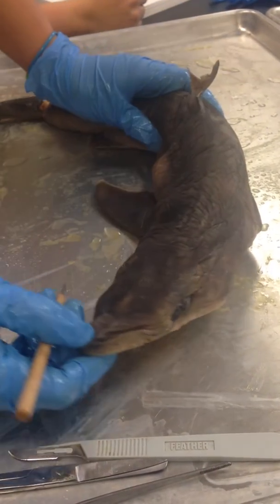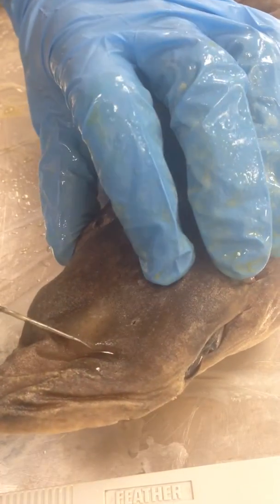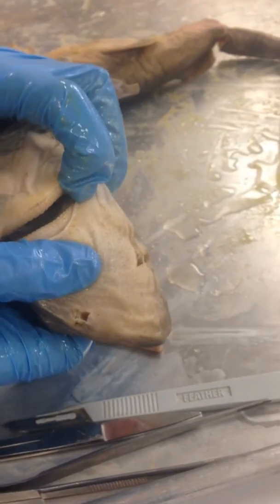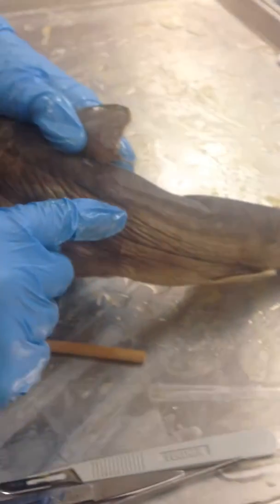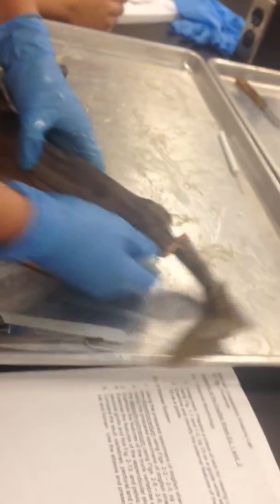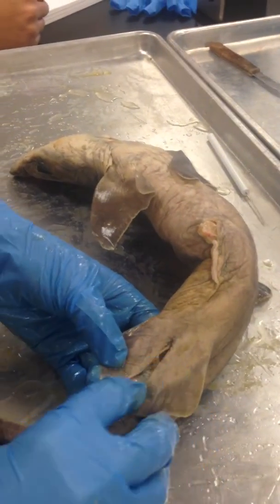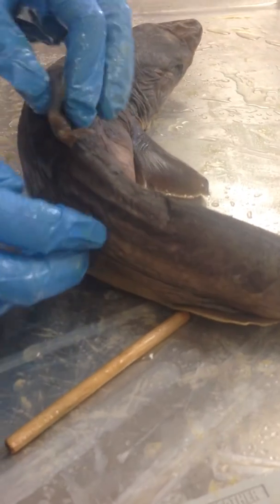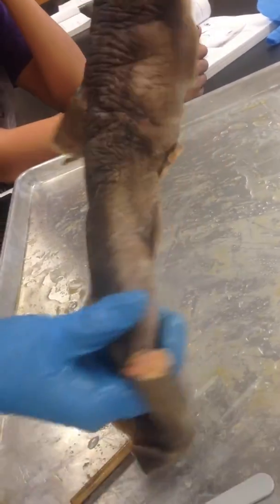Dogfish Shark External Anatomy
Meghan Orlando
Taylor Kenney
Nikki DellaPorta
Mike O'Sullivan